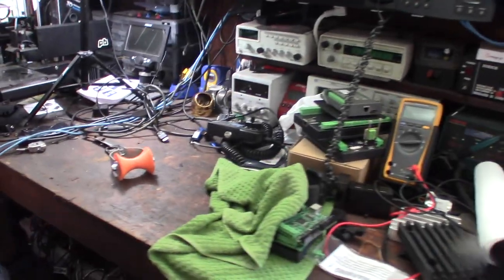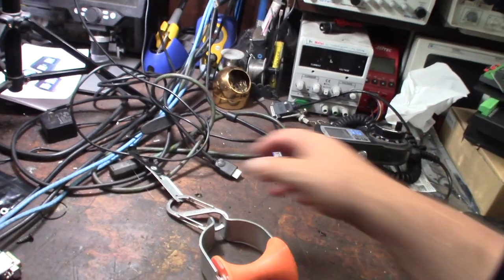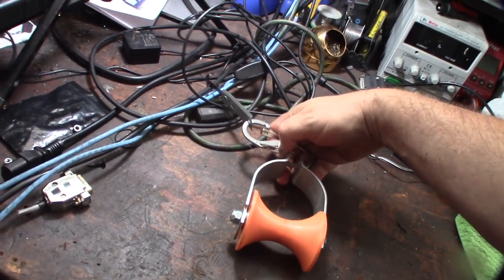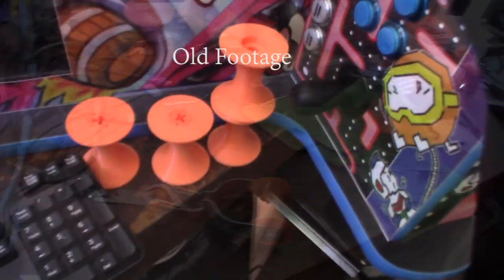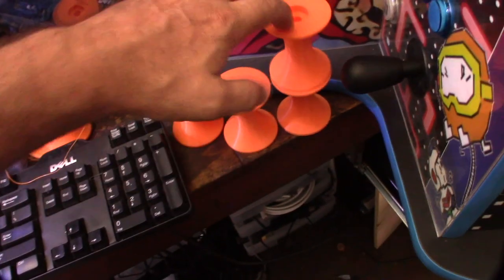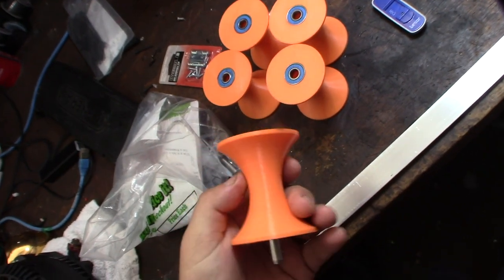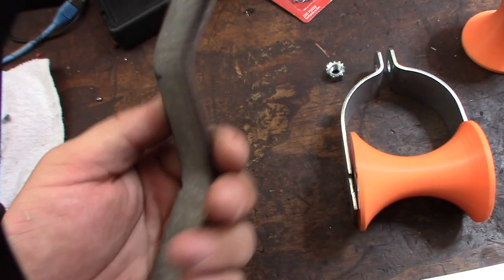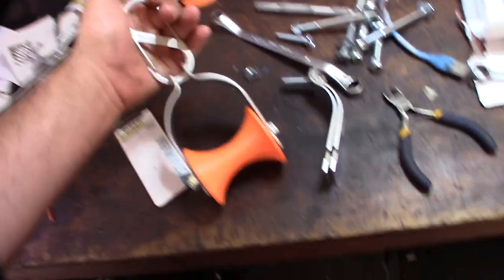Prototyping New Network Cabling Pulley Tool Cat5 Cat6 Cat7 Cat8 Low voltage and electrical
I had a large warehouse job and need a solid way to run wires up high without getting snagged. I also use these in office plenum. I can easily use the batwings to connect to existing hangers. I've designed a few tools over the years and going to upload them.

2-1/2 EMT Rigid Conduit Strap

S-Biner #4

608 Ball Bearings

5/16 Bolts

5/16 Lock Nuts

J-Hooks (Optional batwing connection)

Orange Filament

Favorite Filament